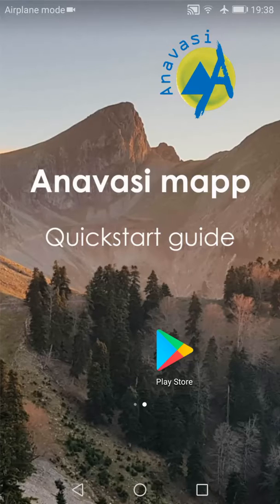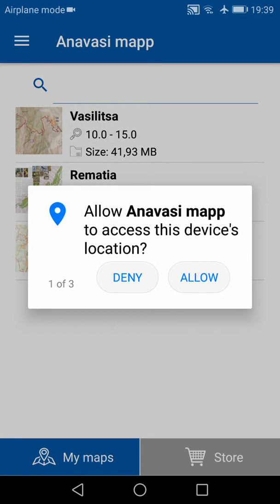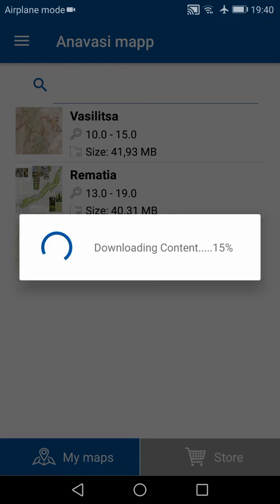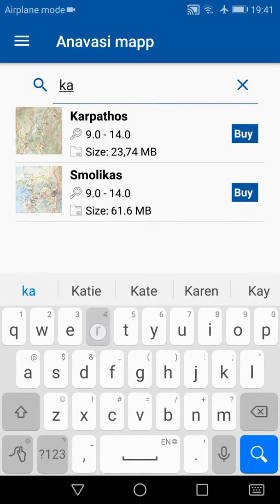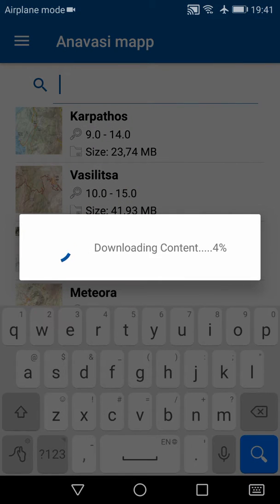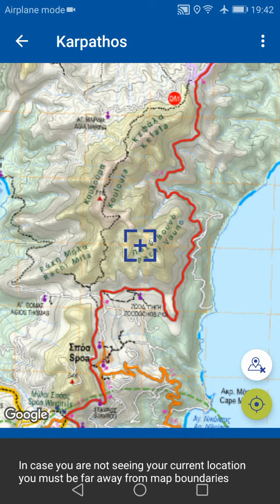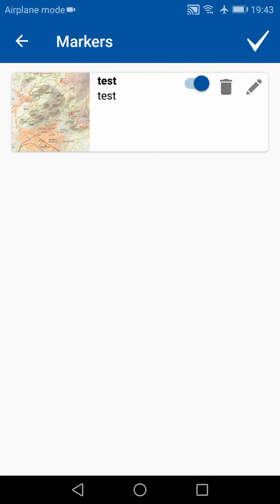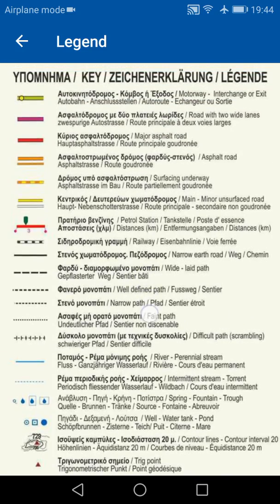Anavasi mapp Android mobile app - Quickstart guide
Learn the basics of Anavasi mapp.

0:10 Install the app